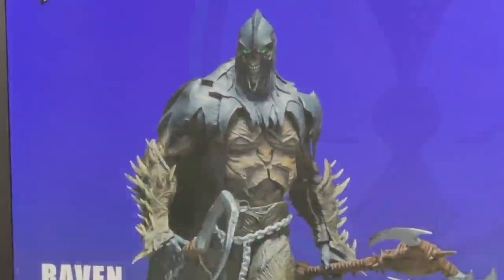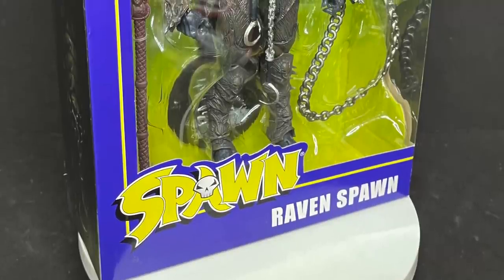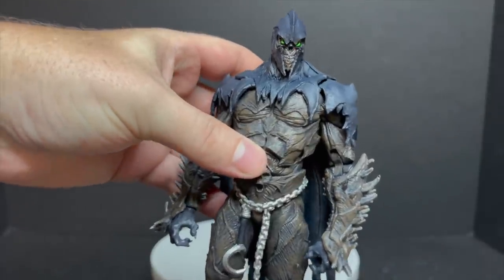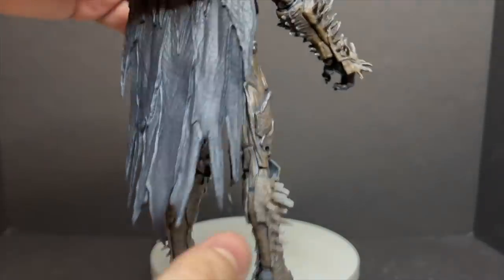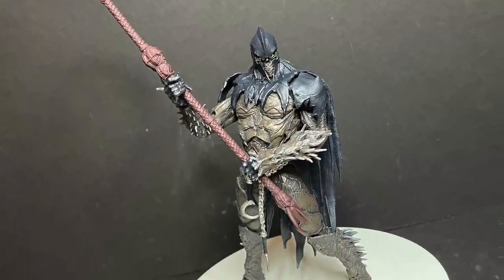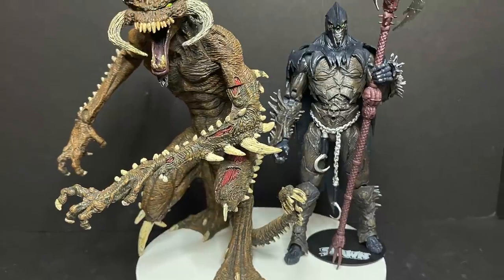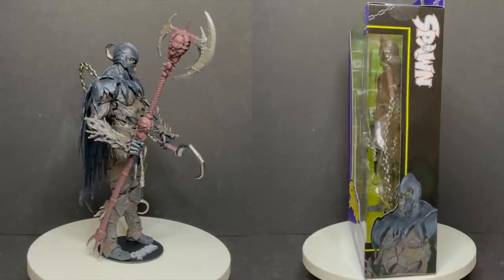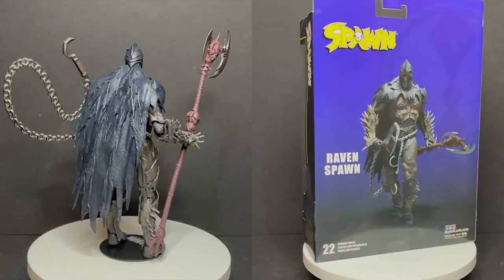2021 THE RAVEN SPAWN | New Spawn Universe Wave 1 by McFarlane Toys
Everything you need to know about the brand new RAVEN SPAWN from the Spawn Universe toy line, wave one, by McFarlane Toys!

Grab them off Amazon now!
Using my links will help my channel to grow, thank you!

Amazon Preorder Links!

Raven Spawn: